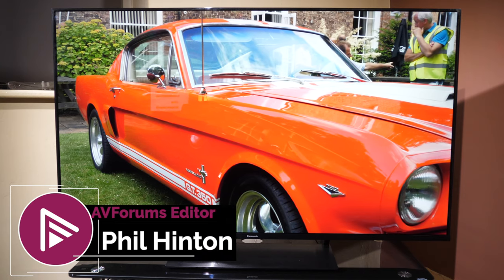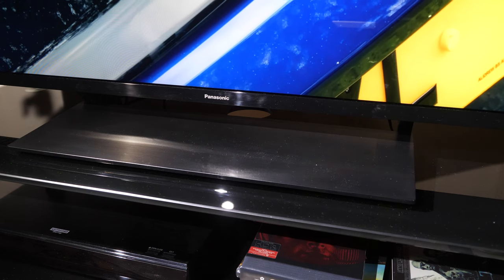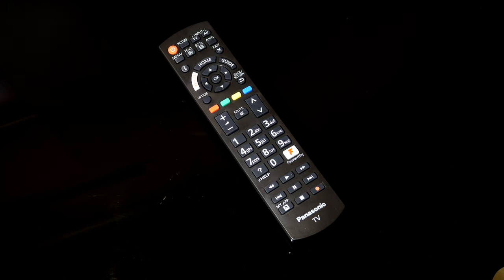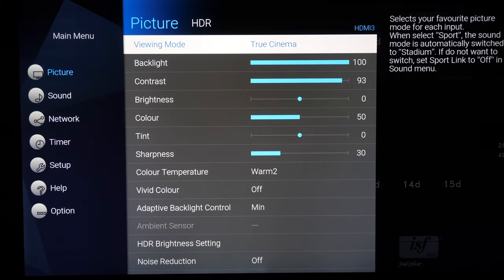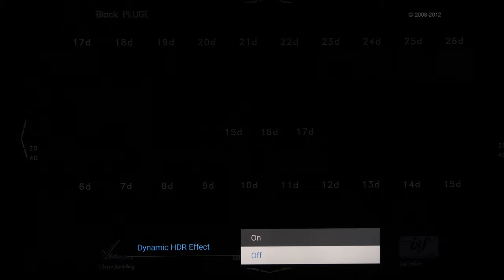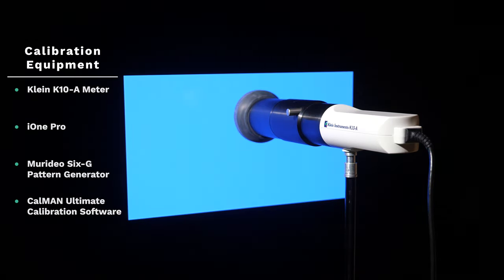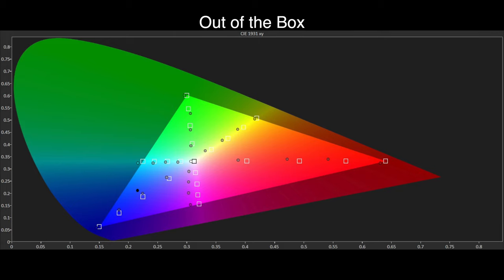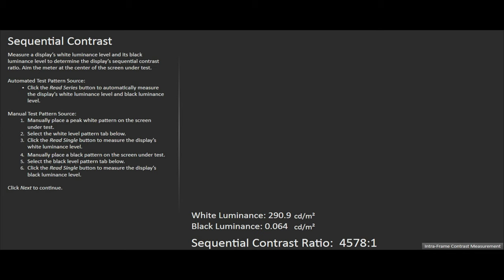Panasonic GX800 (TX-58GX800B) TV Review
Offering Dolby Vision and HDR10+ together in the same TV along with Atmos sound and a very reasonable price, can this edge-lit LED LCD TV from Panasonic make the grade?

The review sample was provided by Panasonic UK and is a finished retail production sample which was delivered in retail packaging.

We will always be transparent about who supplies a TV for review and the supplier (whether it is the manufacturer, distributor or retailer) never has any influence or input into our reviews. We will never accept payment to review a product as we insist on complete independence in our reviewing.
If a review is made possible by a retailer loaning it to us, we will state this within the review. We do this so that if a viewer is so inclined, they can use that retailer in return for helping to make our reviews possible.
We will NEVER mention a retailer in a video where they have not supplied the product for review, or otherwise, intentionally mislead the viewer in any way.